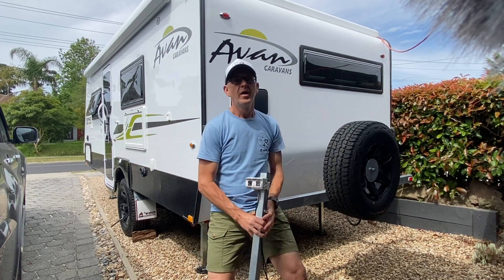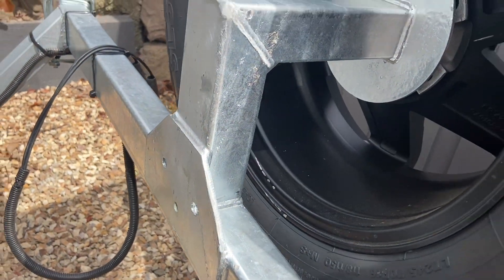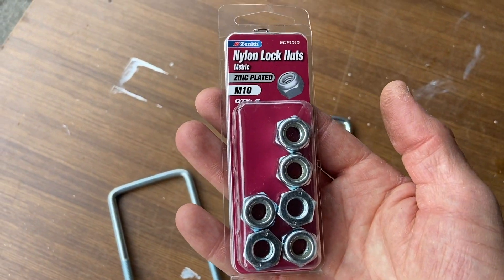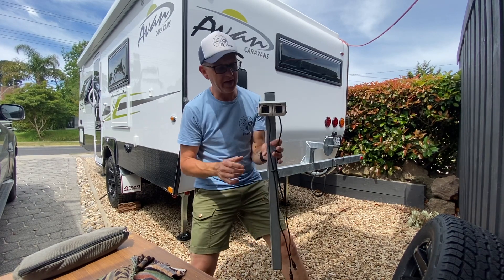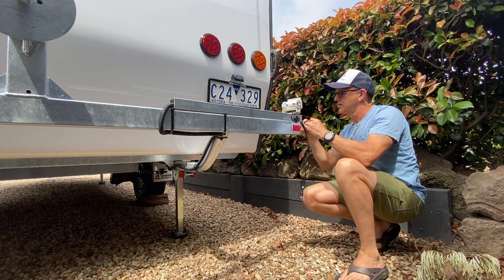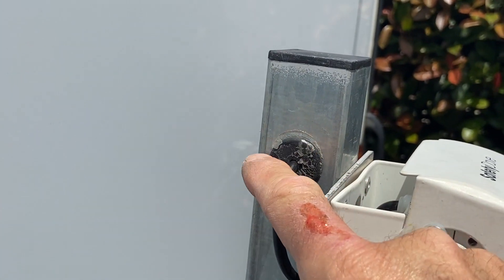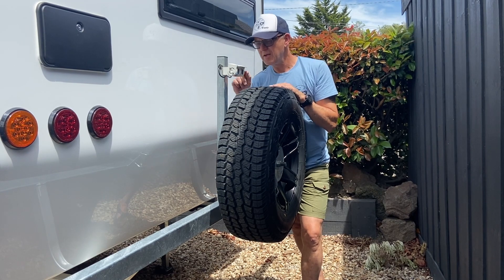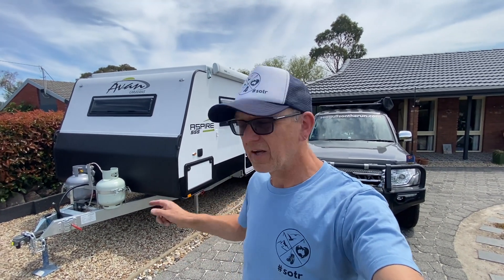Installation of Safety Dave Rear View Camera to an AVAN Aspire 555, no drilling into the bodywork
This video shows how we installed our Safety Dave rear view camera on our AVAN Aspire 555 without having to drill holes in the bodywork keeping the caravan waterproof